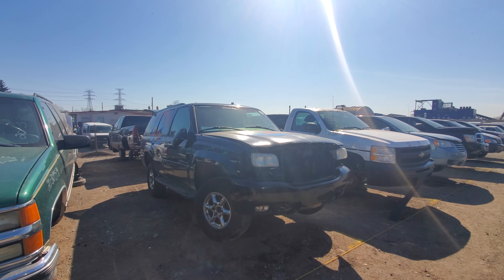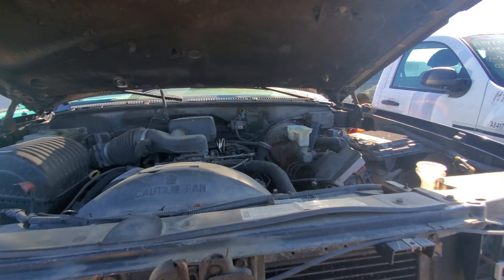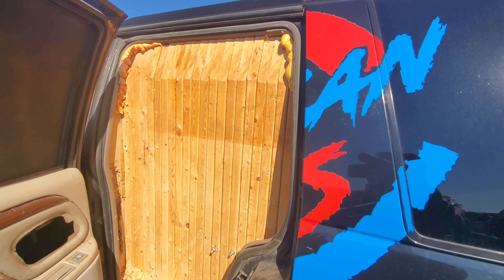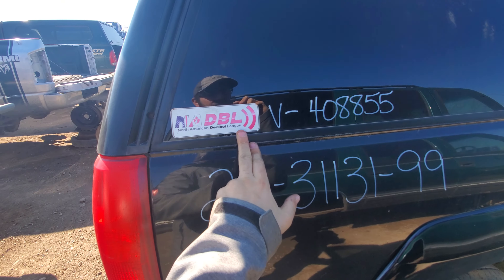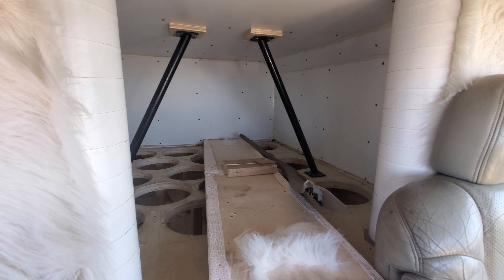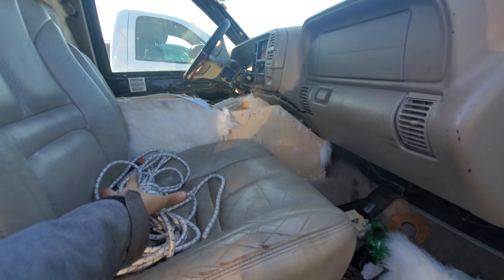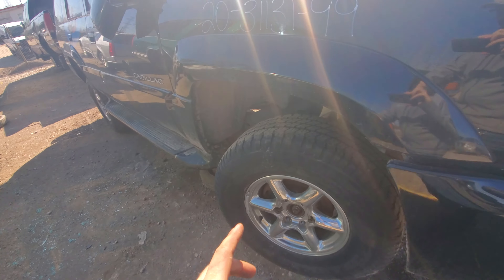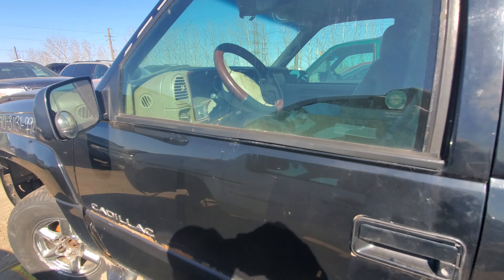Junkyard Hoopties- Retired American bass Competition Escalade